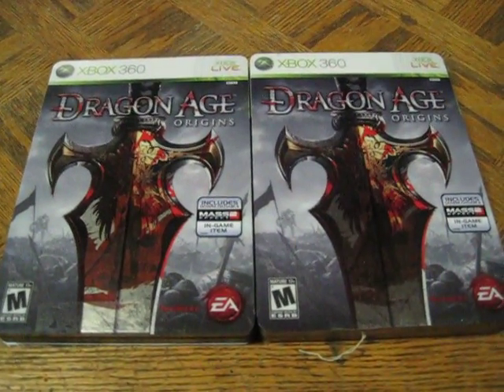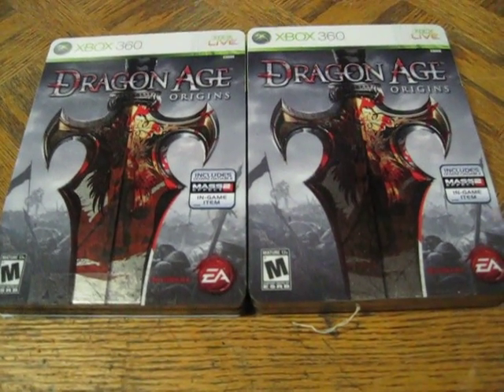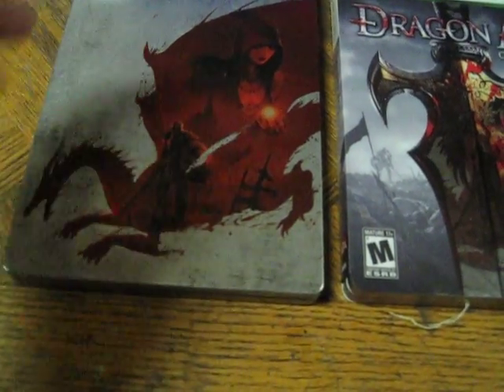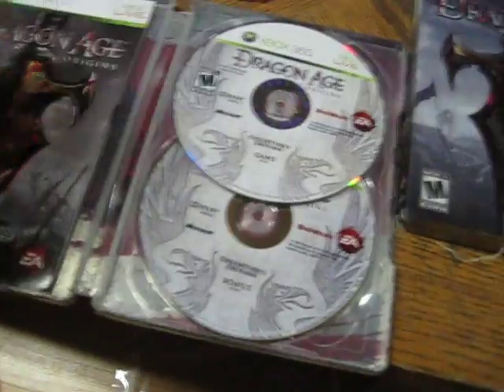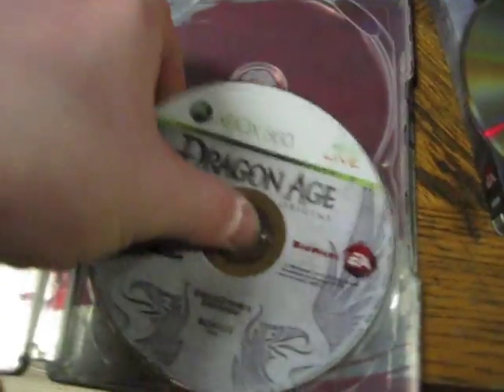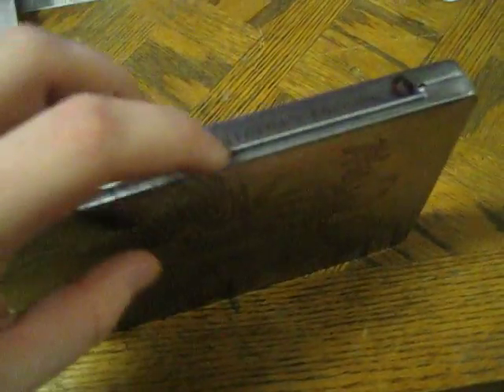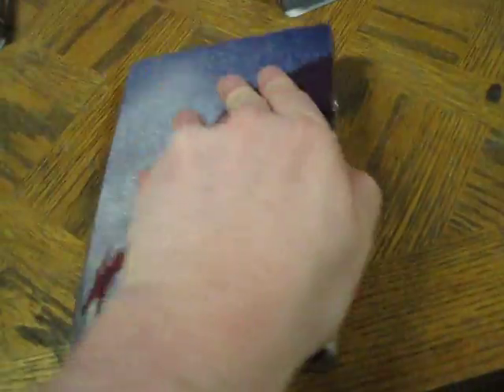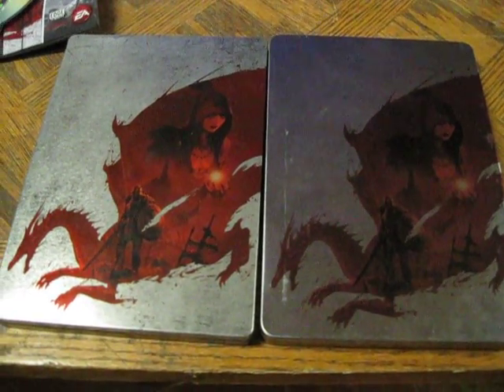Dragon Age Origins Steelbook + Star Metalpak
Dragon Age Origins Steelbook + Star Metalpak For more steelbook news, release dates and a cool video game steelbook community please check out our forum at